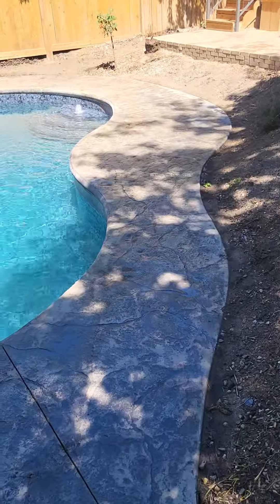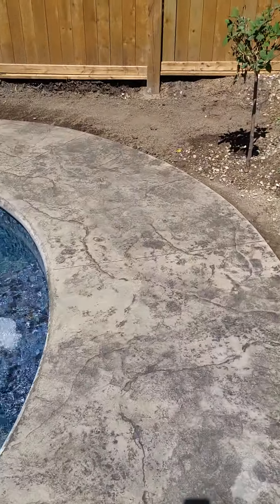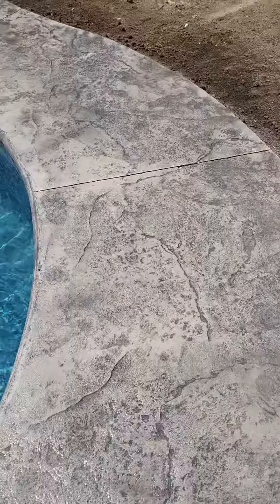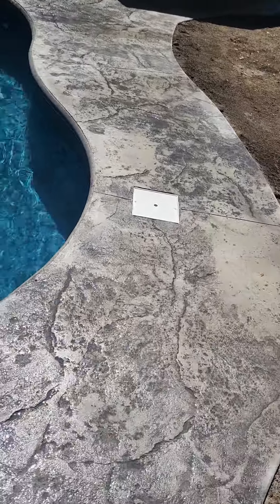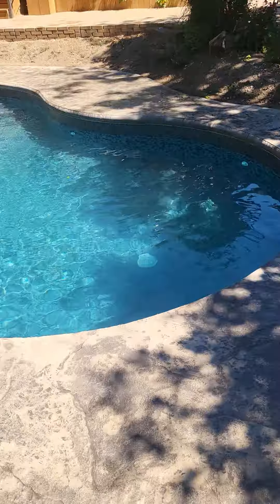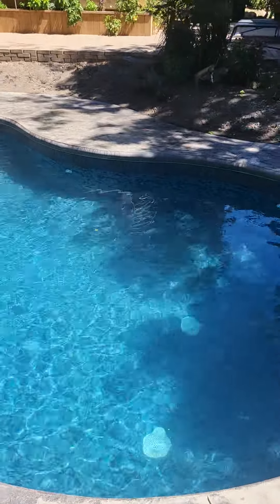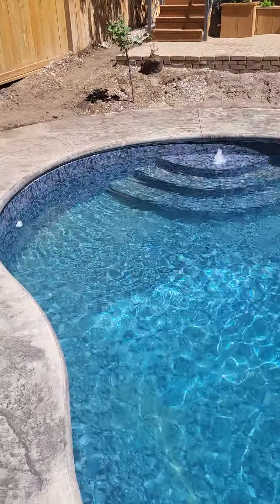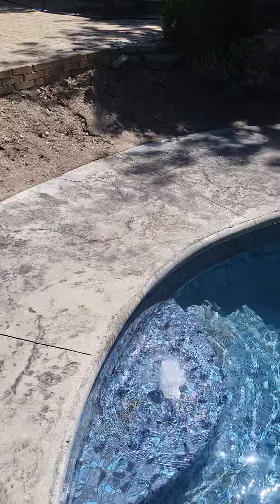London Pool Company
london ontario pool builder